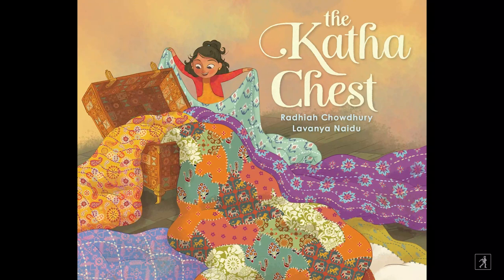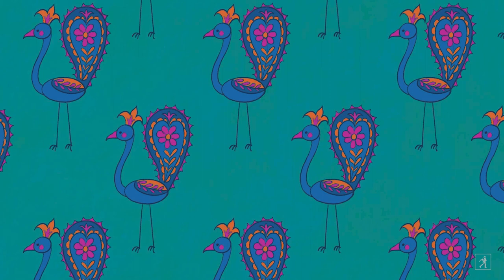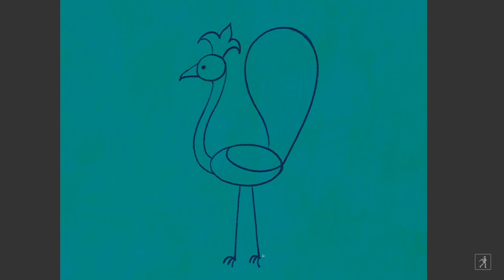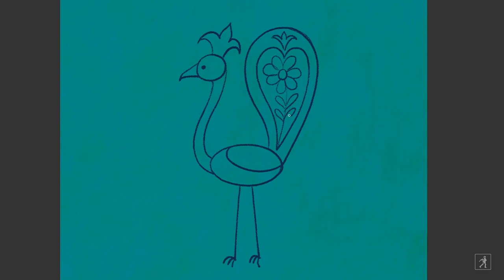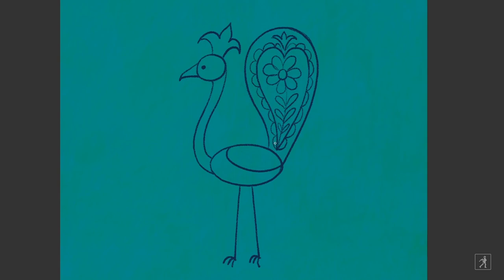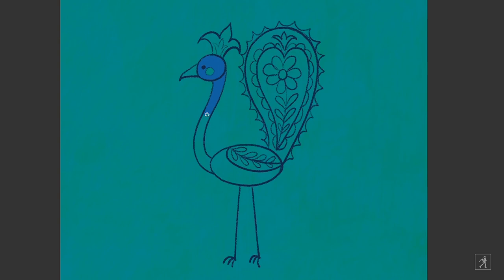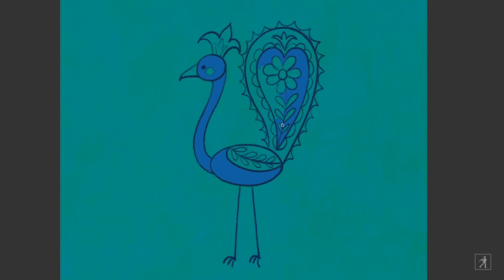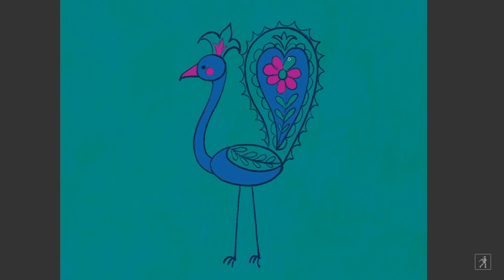The Katha Chest Draw Along with Illustrator Lavanya Naidu | Read & Learn with Simon Kids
Illustrator Lavanya Naidu shows how to draw some beautiful patterns inspired by The Katha Chest! This beautifully woven tale about the bonds of love, culture, and memory follows a young girl learning about her family history through her grandmother’s katha chest.